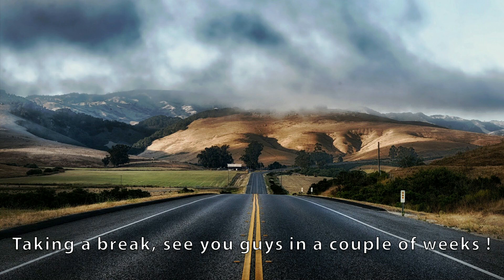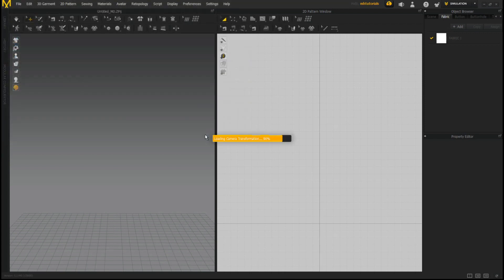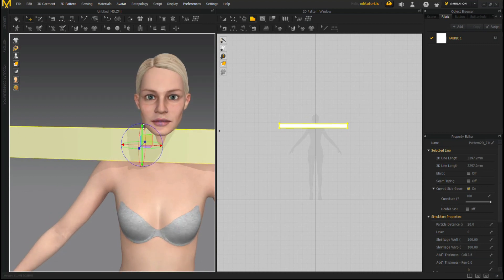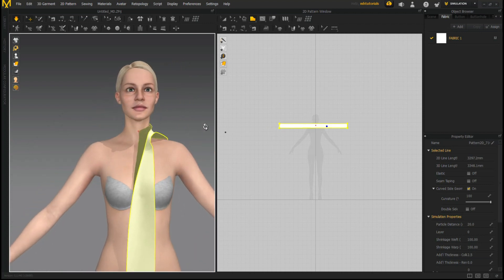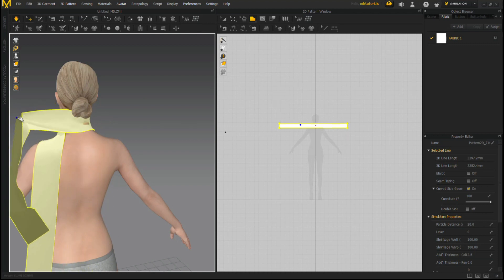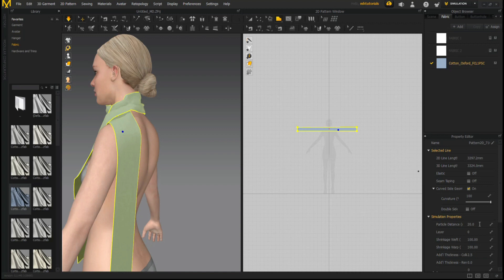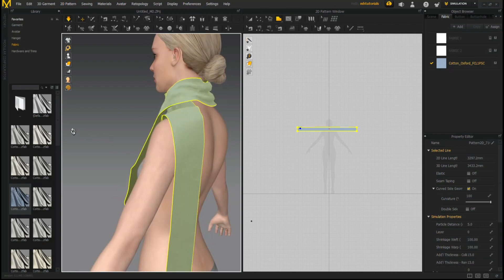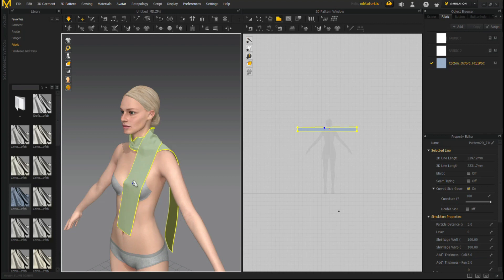How to create a Scarf in Marvelous Designer 9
In this beginner-level video in Marvelous Designer I will show you how to make a scarf

James Ritossa
Jamie
Dylan Void
Steven Michael Peterson Studios
Simon Latouche

MH Tutorials
The Netherlands

SOCIAL MEDIA